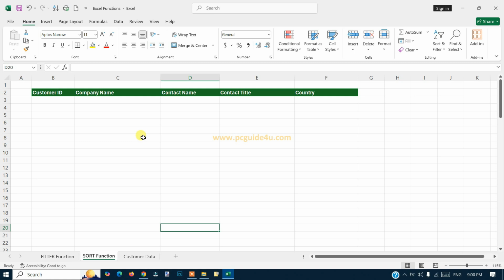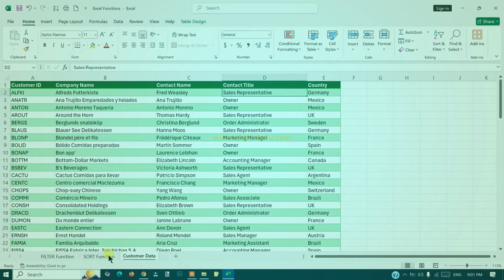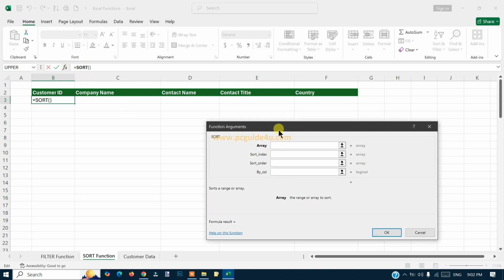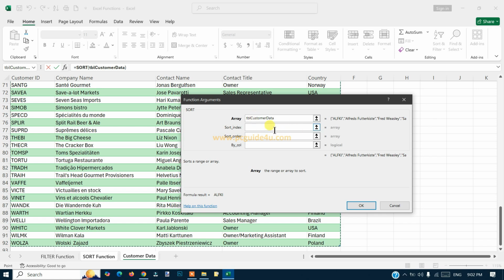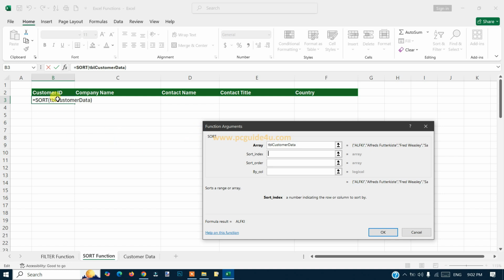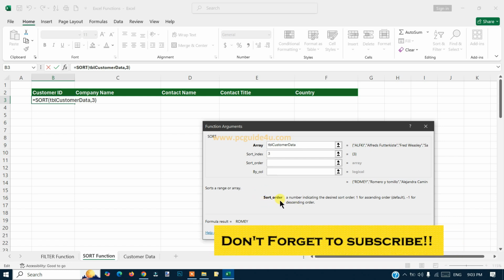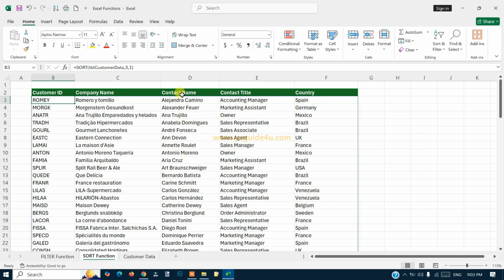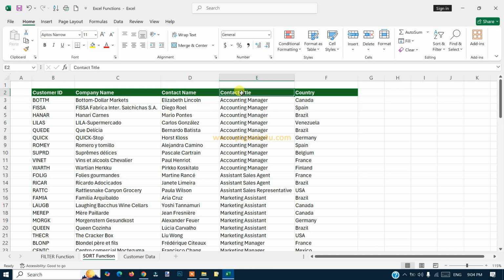SORT Function | Microsoft Excel | How to Use? | For Beginners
Utilize Microsoft Excel's SORT function to arrange the contents of a range or array in either ascending or descending order. It automatically overflows results into neighboring cells when necessary because it is a dynamic array function.

Syntax of SORT Function: =SORT(array, [sort_index], [sort_order], [by_col])

Notes:
1. The SORT function is available in Excel 365, Excel 2021, and Excel 2019.
2. The results update automatically if the original data changes.